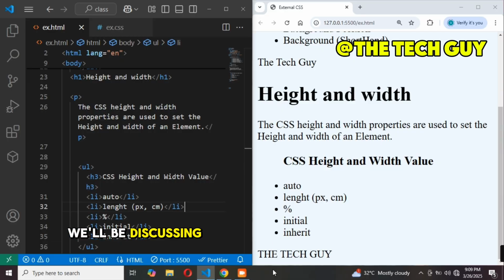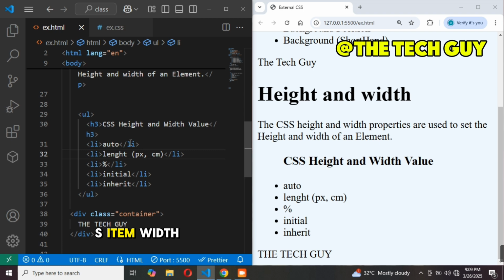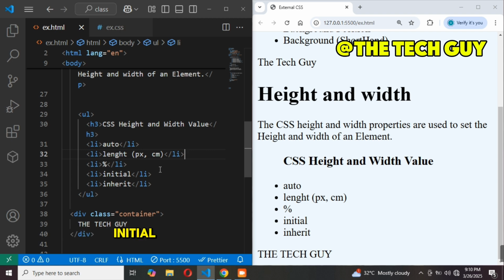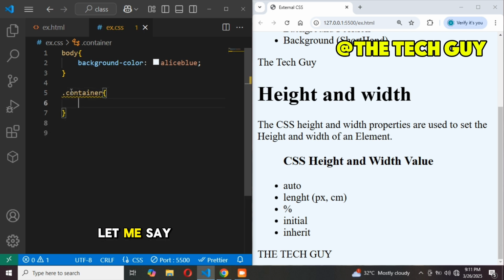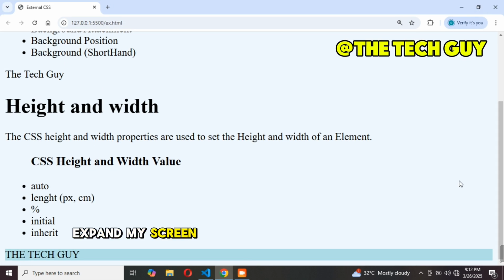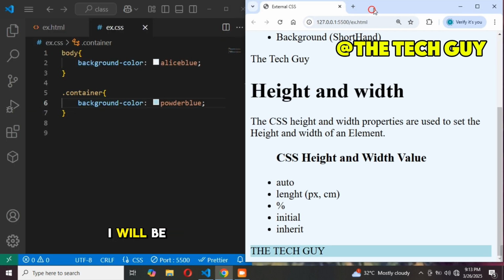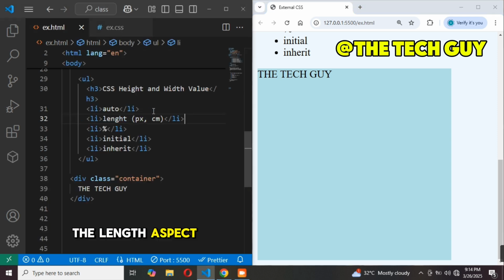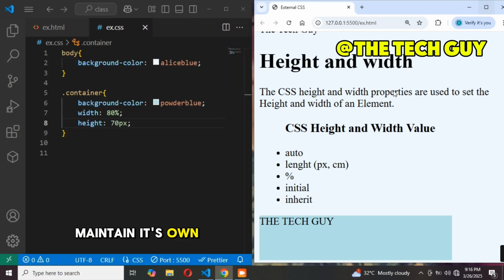Height and Width in CSS